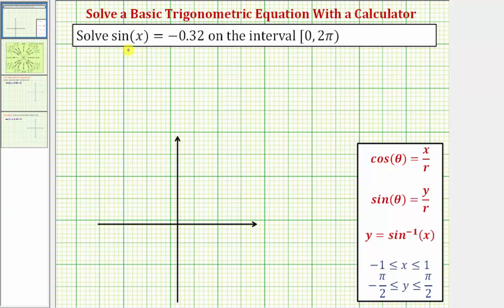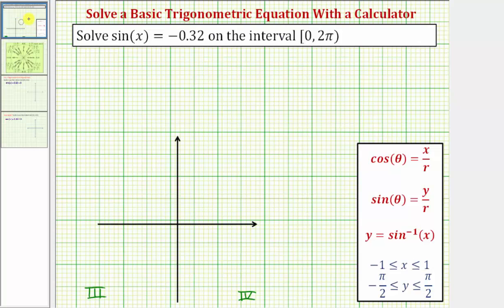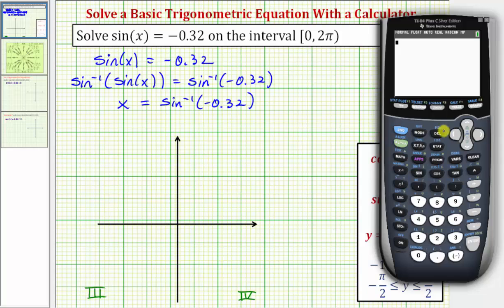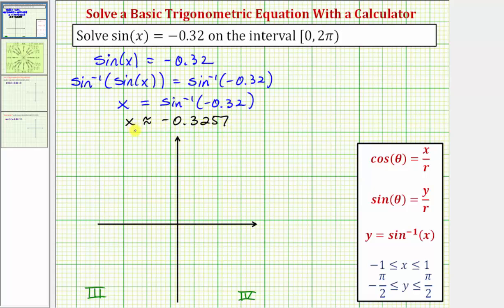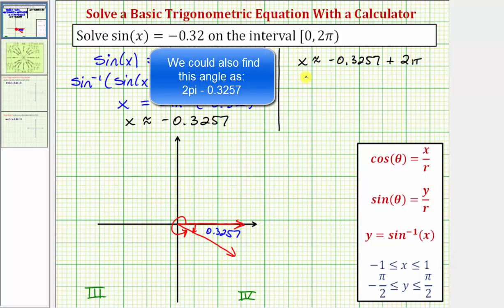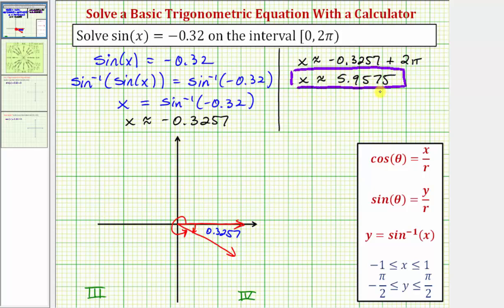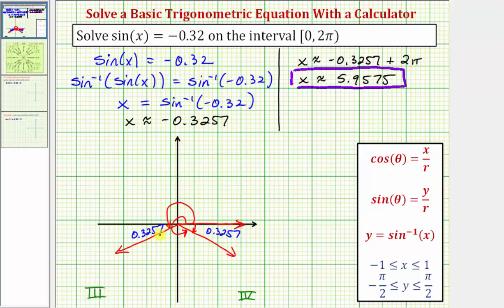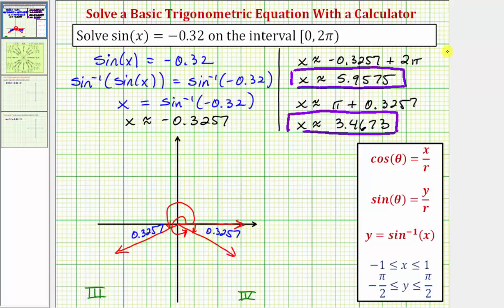Ex: Solve sin(x)=a Using a Calculator (negative a)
This video explains how to solve a basic trigonometric equation on the interval [0,2pi) using a calculator.